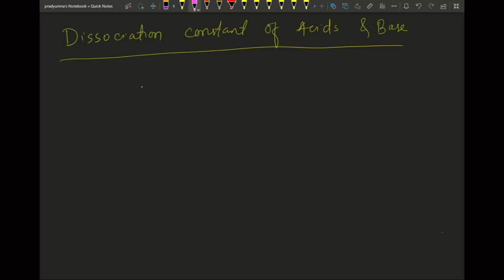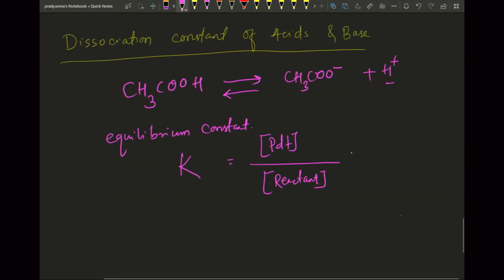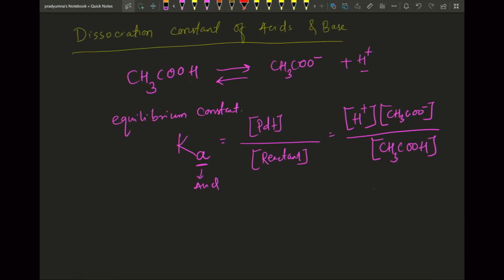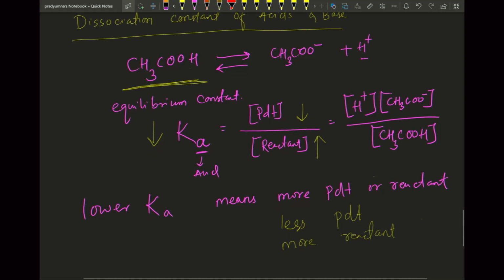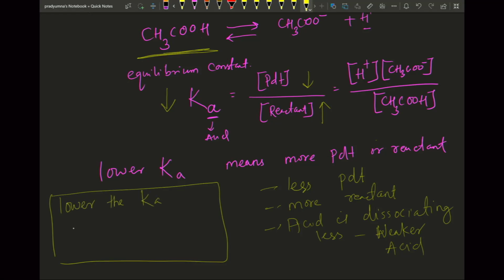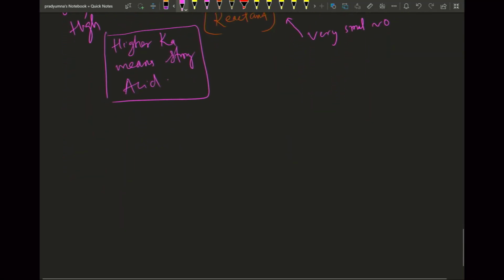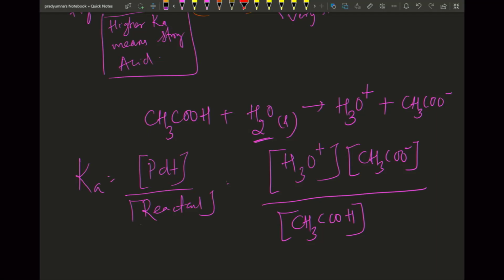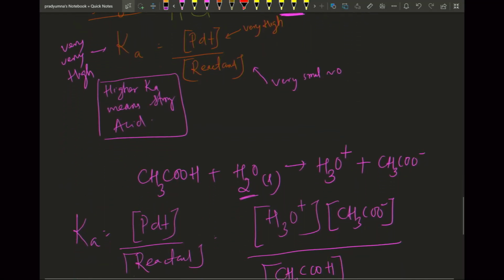General Chemistry: Dissociation constant of Acids and Bases